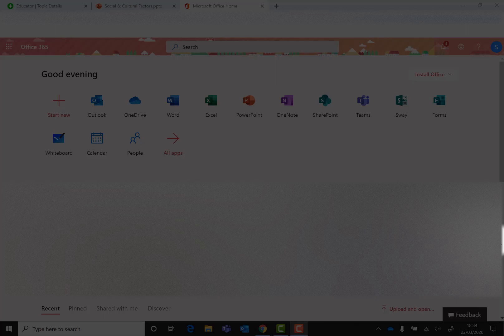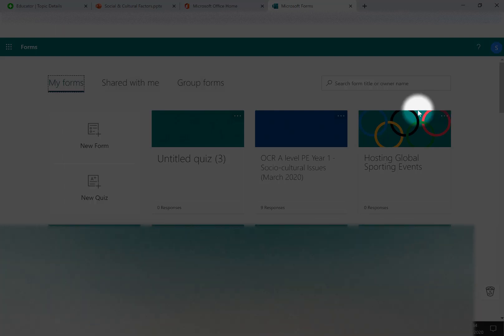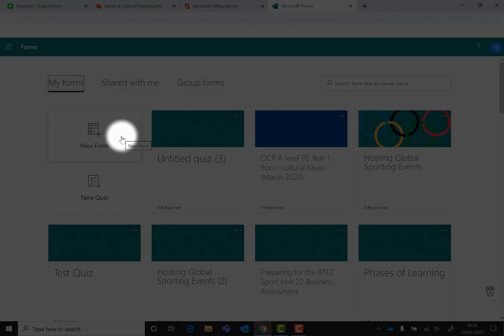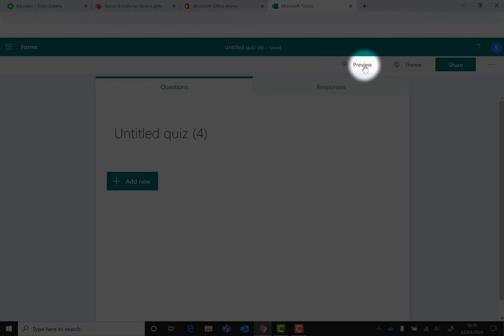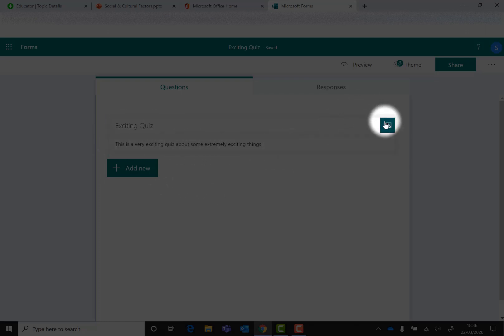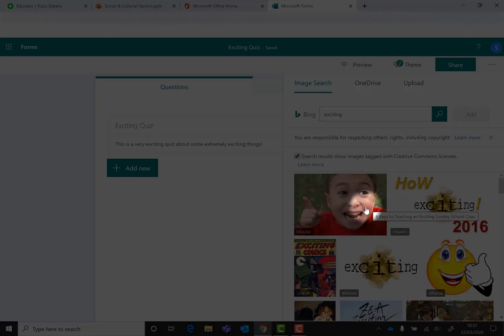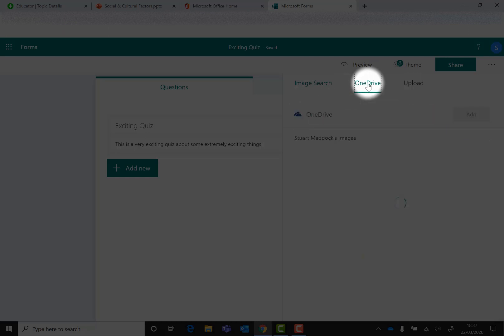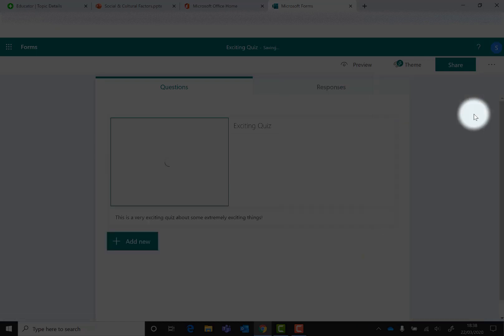Microsoft Forms - How To Add a Title & Image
A short tutorial explaining how to add a title and an image to Microsoft Forms